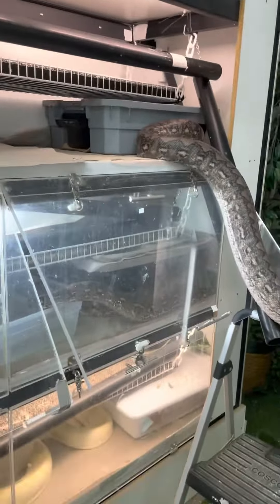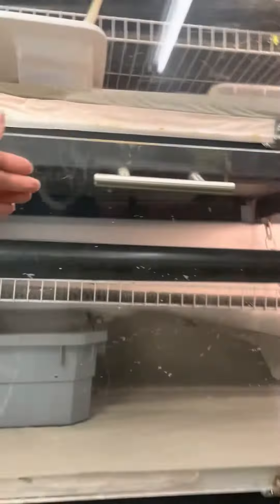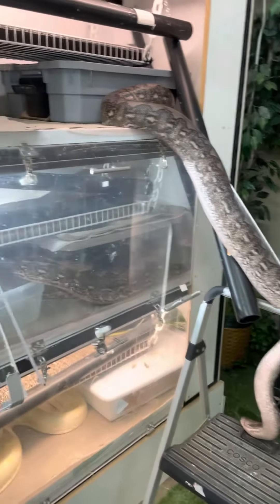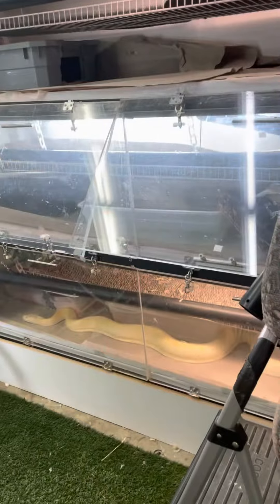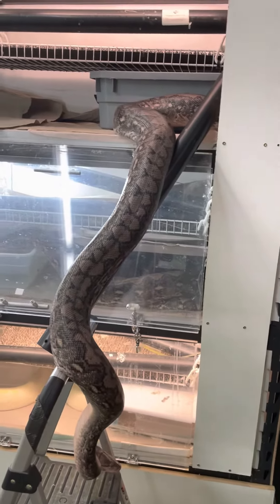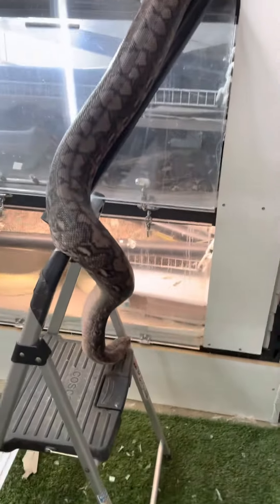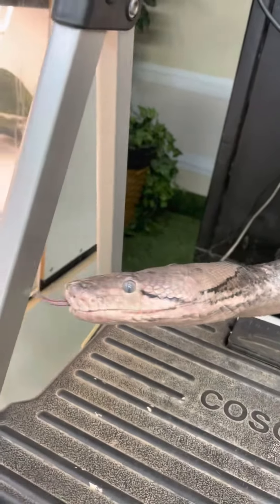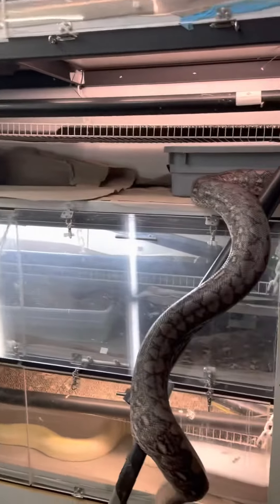Downward swing doors